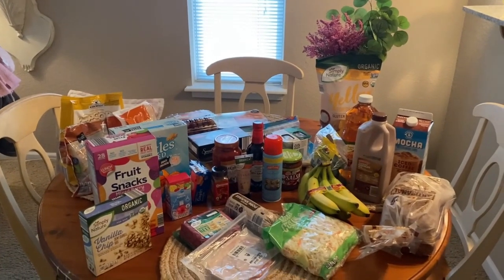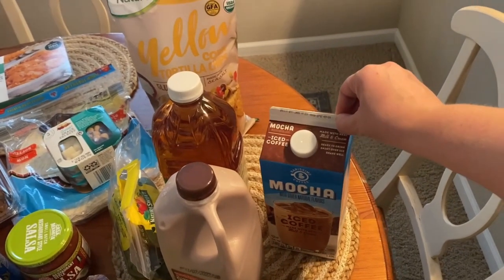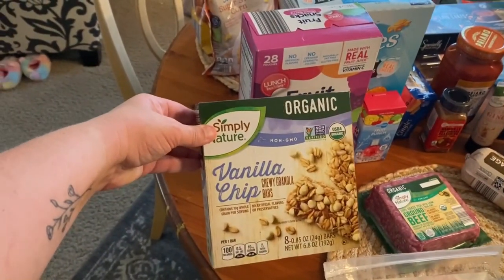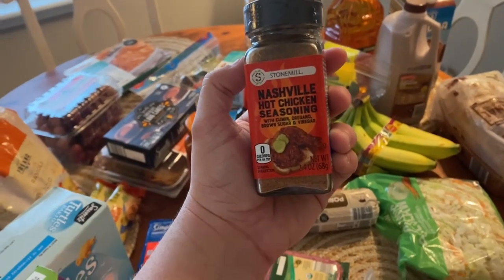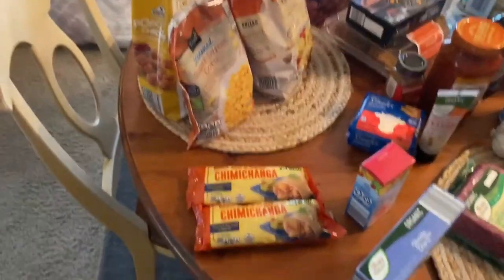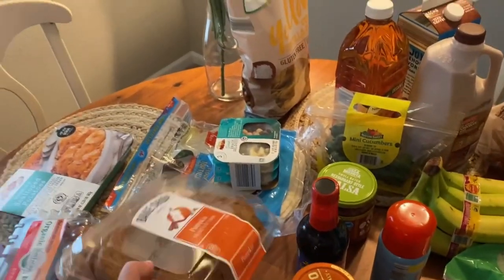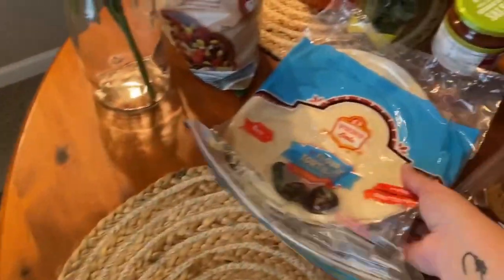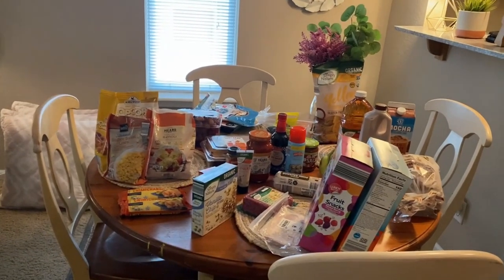*NEW* Grocery Haul for a Family of 2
Hey guys!  Today I am sharing something a little different than my typical cleaning content.  I thought it would be fun to do a grocery haul for my family of 2 and I also share some recipe ideas as well.

Hi everybody!  My name is Sara and I live in Kansas City, MO and am a single mama to a 4 year old little girl. I love sharing cleaning, organizing, beauty, and all things girlie content. I decided on a whim to just go for it and start a YouTube channel, so here we are!  This is a channel where things aren't perfect, I'm not always the best mom, don't feed my daughter the healthiest of foods, and don't always make the best decisions, however this is the real life of a single mom. New videos will be posted every Wednesday and Sunday.  I’d love for you to stick around and enjoy this journey with me. Thank you for your support!